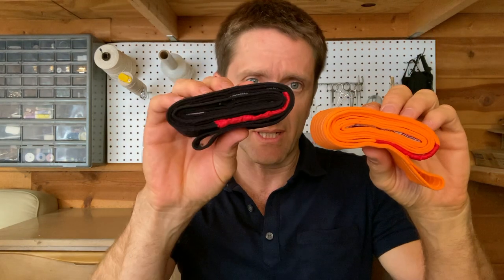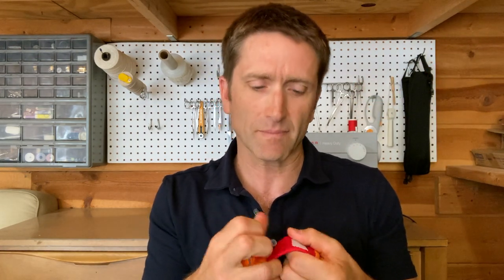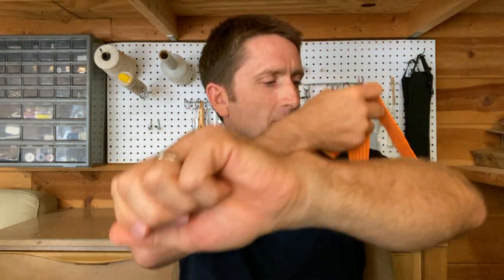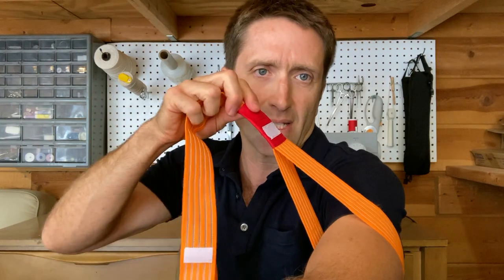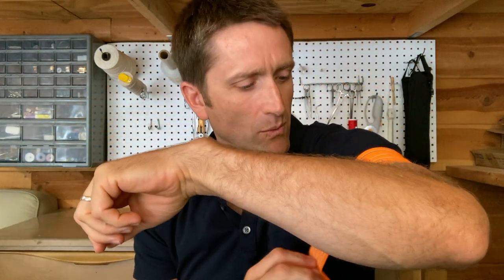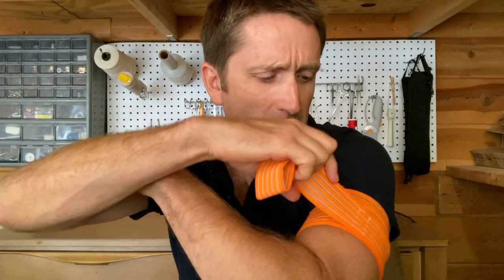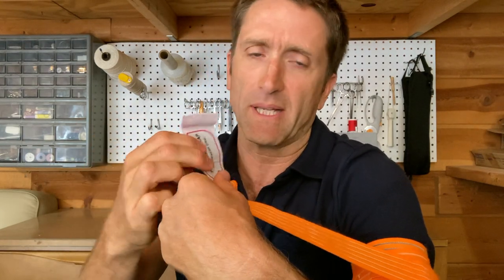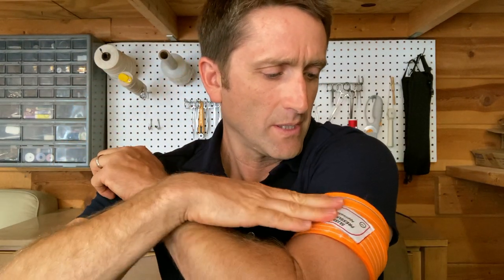The Slishman Pressure Wrap... and why not a "tourniquet"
Many people wonder why we don't call the Slishman Pressure Wrap the Slishman Tourniquet instead. We try here to address that question along with basic specs, instructions for use and intended users. Bleeding control is the primary objective of the product, but there are many other applications as well.